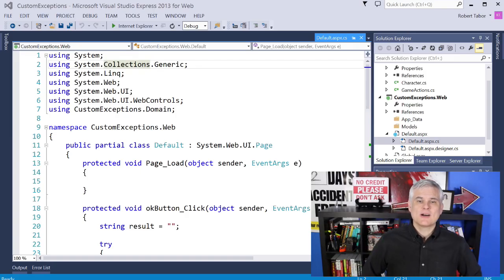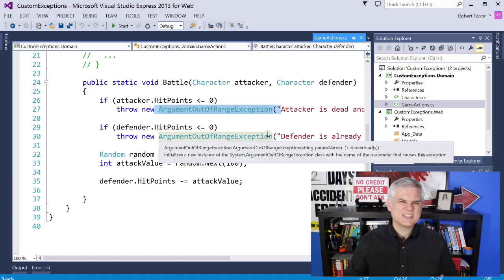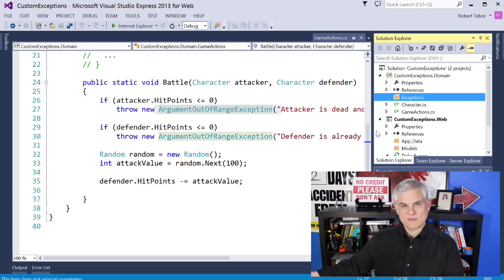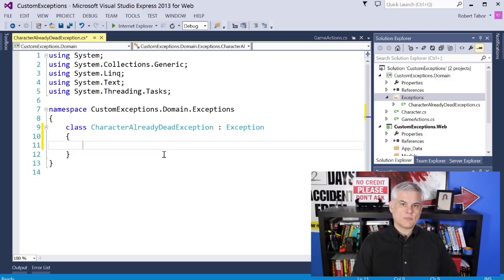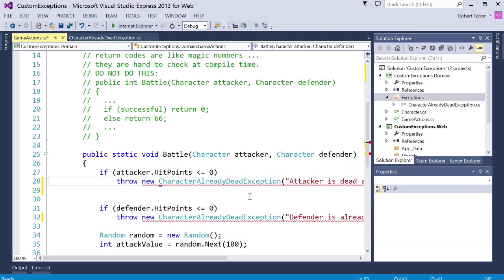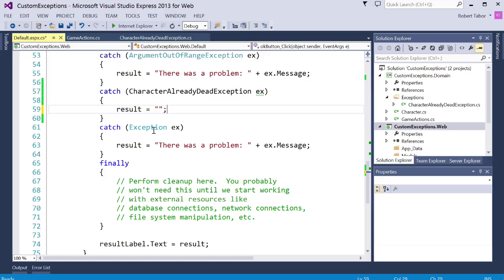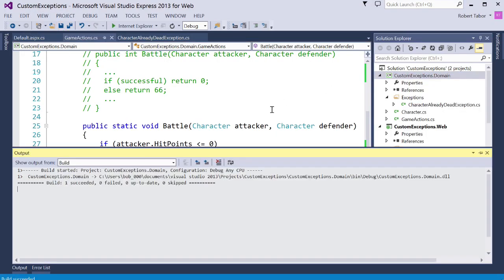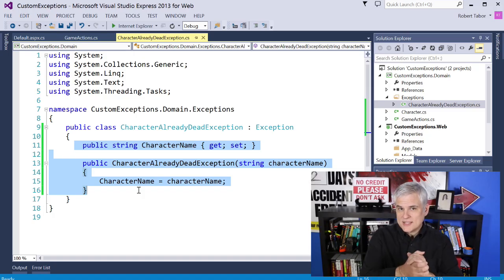C# Fundamentals via ASP.NET Web Applications - Lesson 58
Lesson 58 - Understanding Custom Exceptions